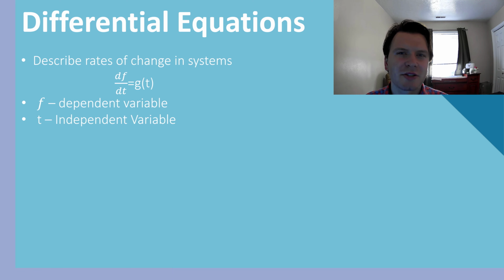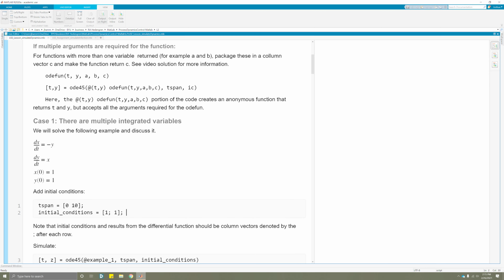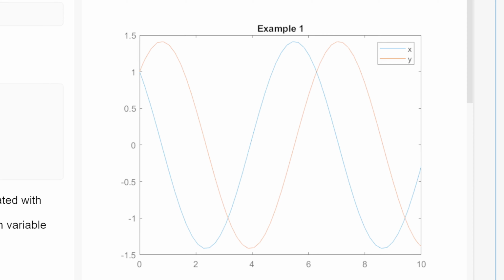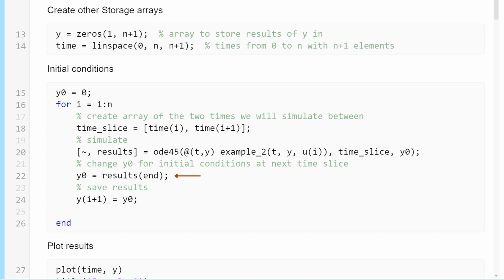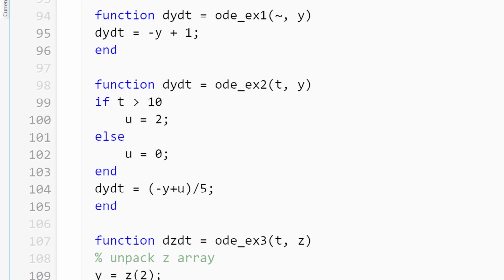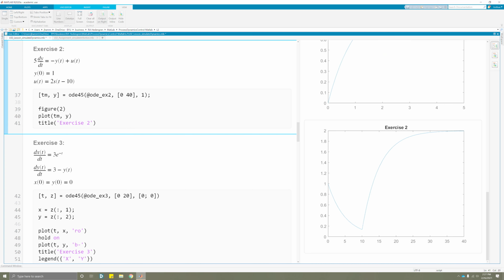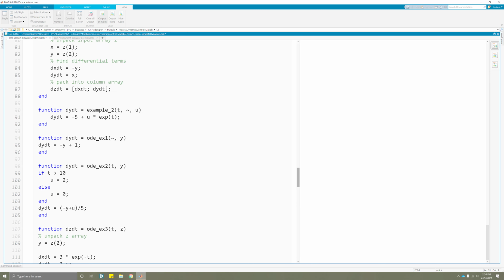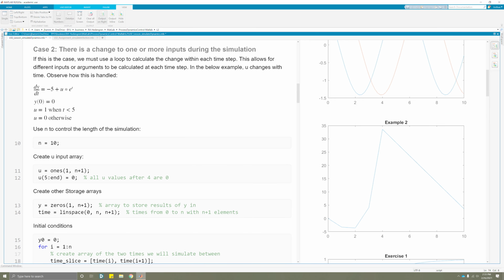Simulate Dynamics with MATLAB ode45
Differential Equations describe dynamic systems in Engineering Math and Physics. This video explores solving these equations numerically in MATLAB.